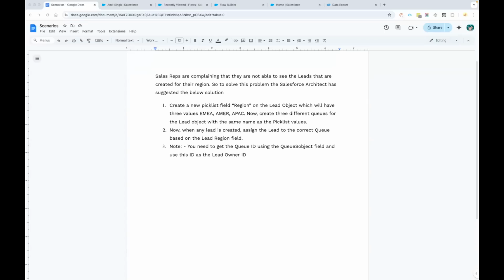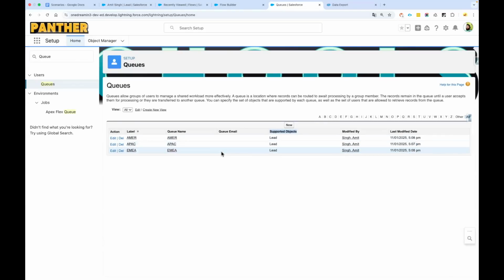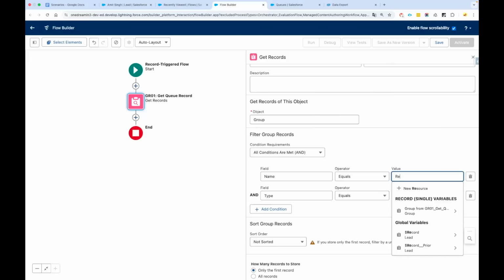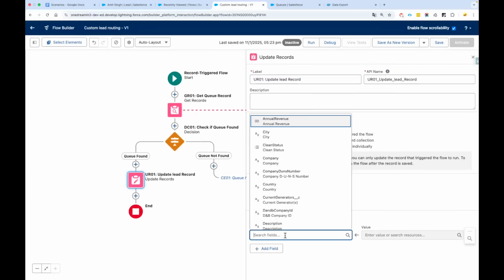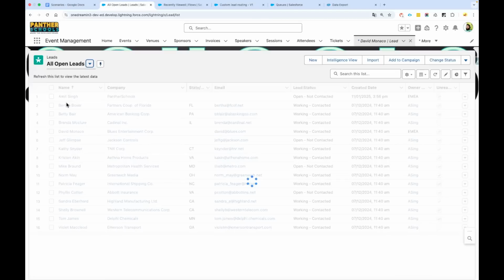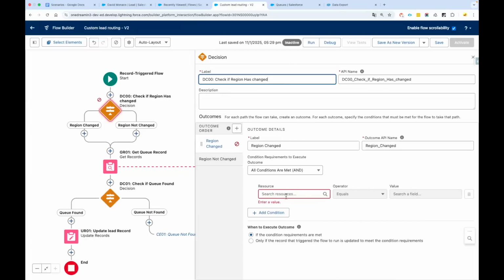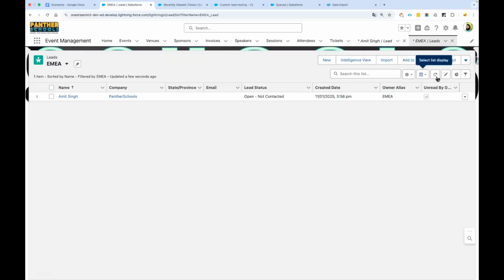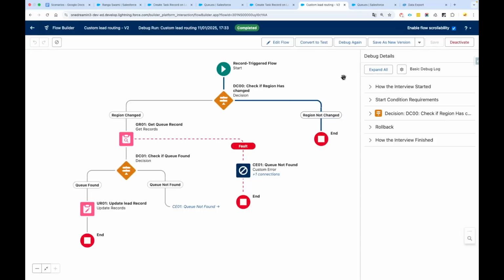DAY13 - Custom Lead Assignment Using Flow with @sfdcpanther